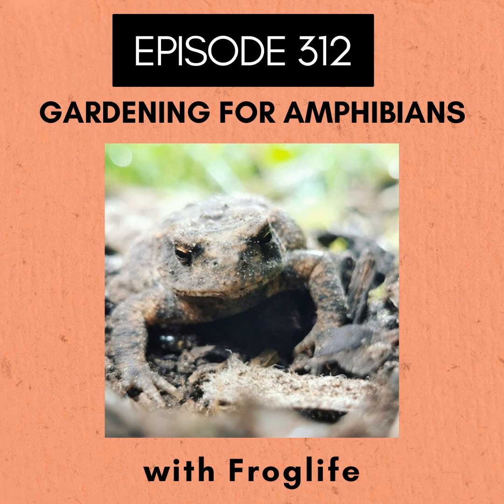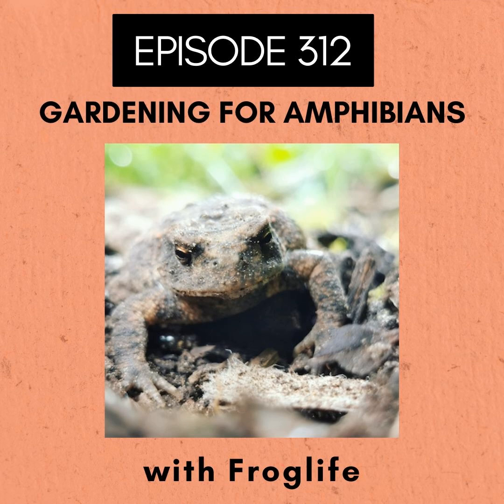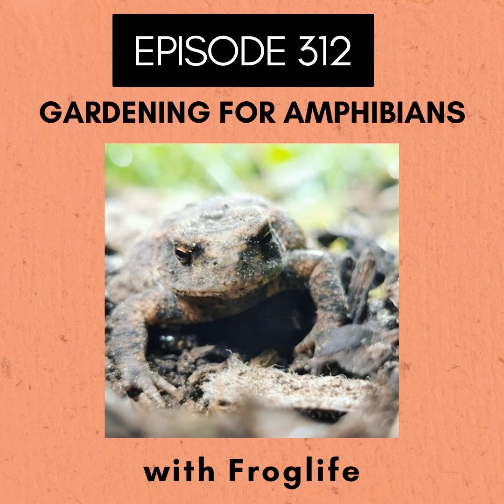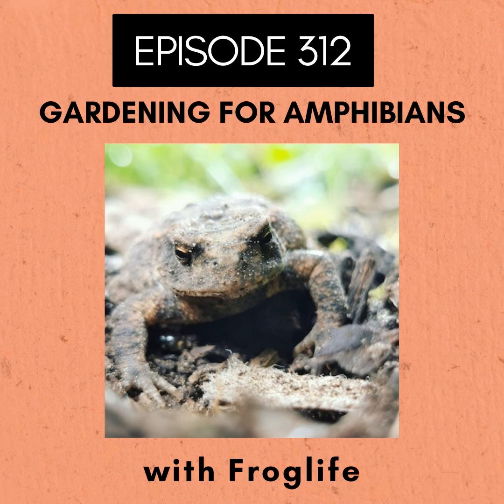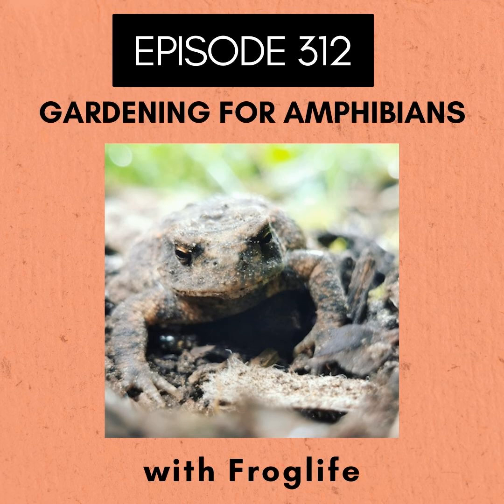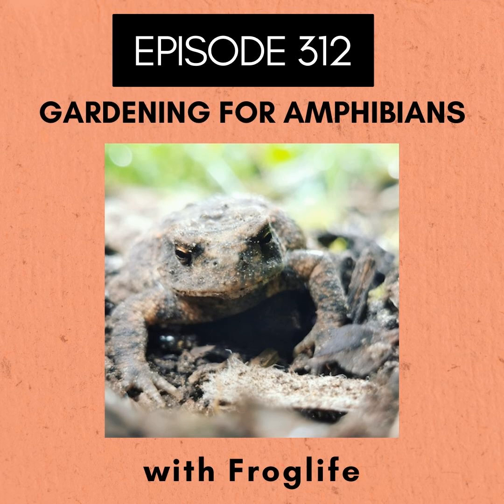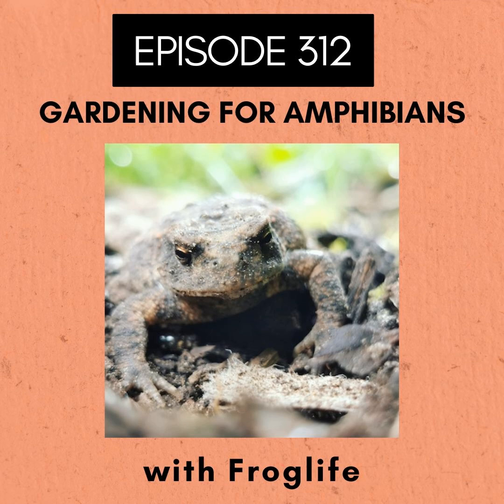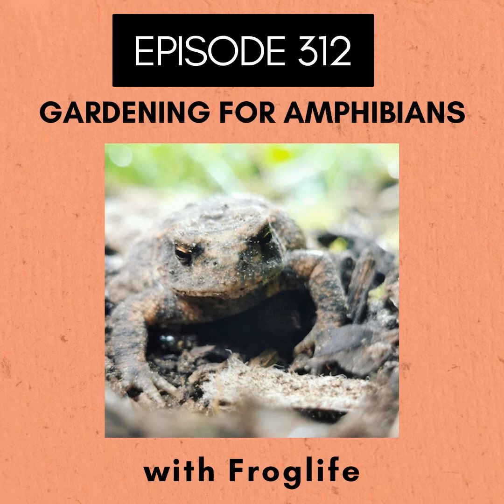Gardening for Amphibians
Will Johansen is from Froglife, a conservation group devoted to protecting amphibians and reptiles. Will’s here to discuss practical ways we can support amphibians in our gardens, from building simple ponds to creating safe spaces where they can thrive. Will gives tips and advice to help you make a real difference for these often-overlooked creatures.

 Links

 Discovering Dewponds Project

 Other episodes if you liked this one:

 If you liked this week's episode with Will Johansen you might also enjoy this one from the archives:

 292: Spiders - This week, my guest is Meg Skinner. Meg works as an invertebrate ecologist, surveying sites for protected species and volunteers for the British Arachnological Society. We’re talking today about spiders in your garden; how they go about their business,  how you can encourage more, to visit your garden, oh and we talk about the much maligned false widow…

 303: Slugs and Snails - Hello and welcome to this week’s episode where my guest is retired academic and lifelong gardener Jo Kirby. Jo has written The Good Slug Guide, the first-ever book on slugs and snails that explains why the usual controls often don`t work, what slugs and snails really get up to, what they really eat and – importantly – what eats them.